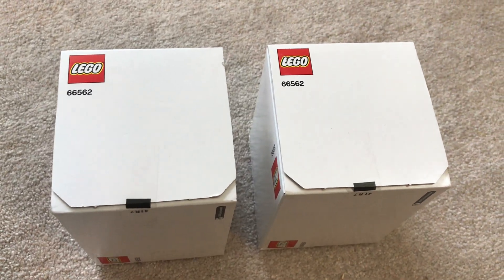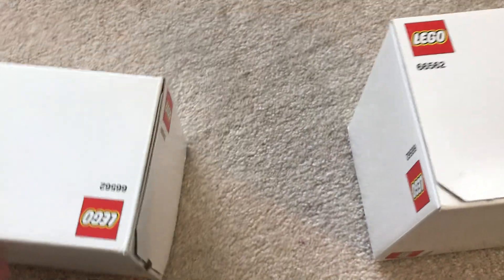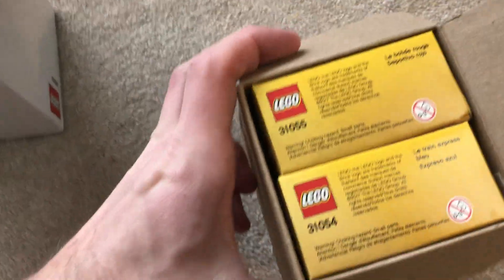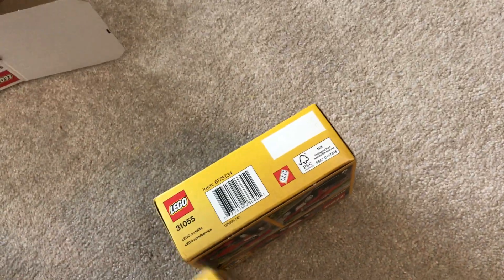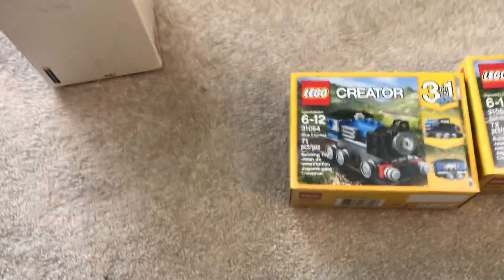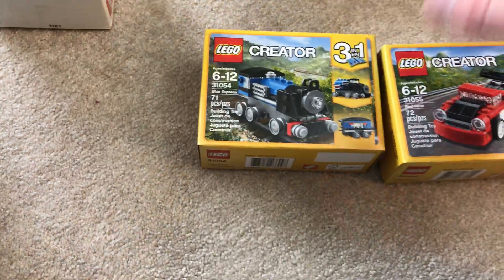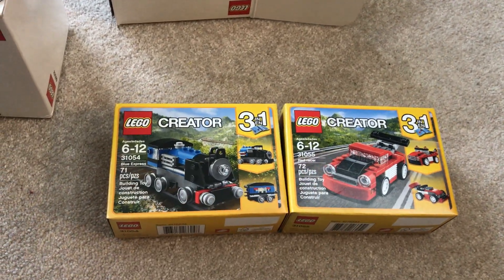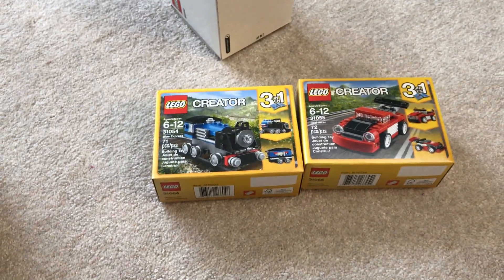Lego 66562 White Box... What is it? What's inside?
Lego 66562 White Box... What is it?